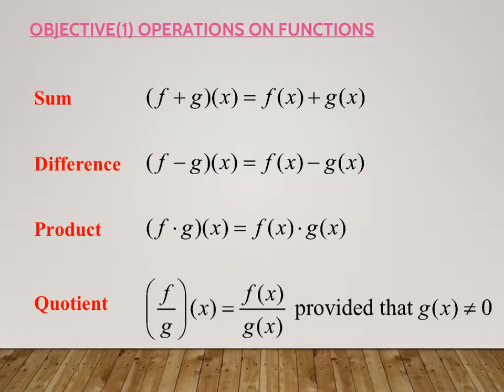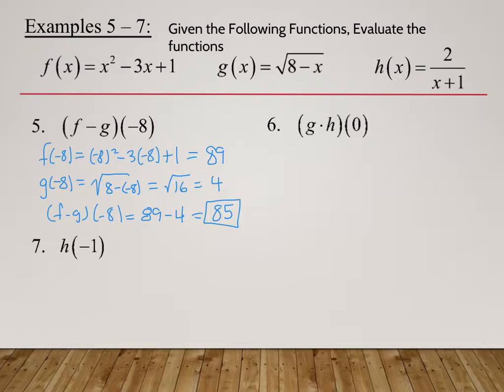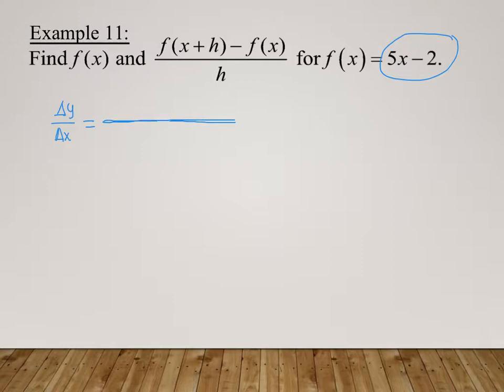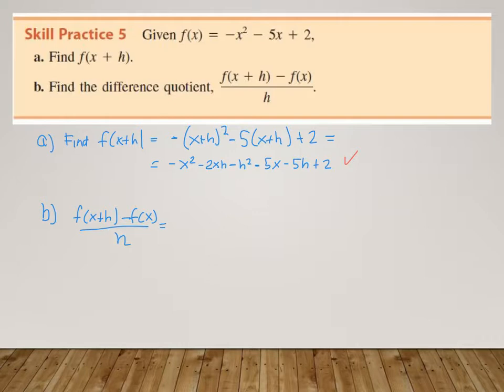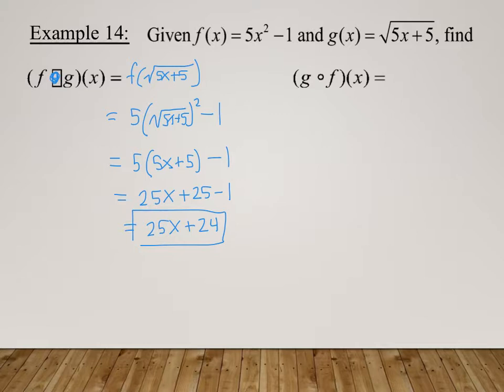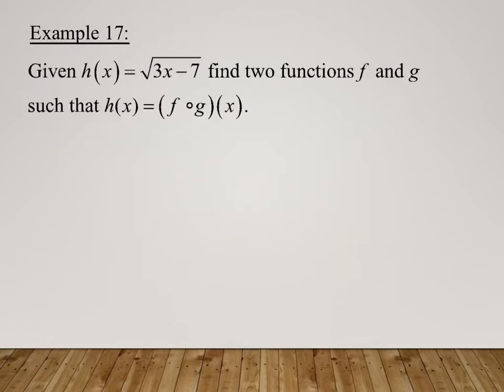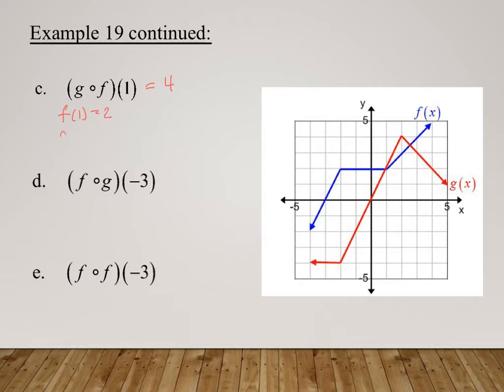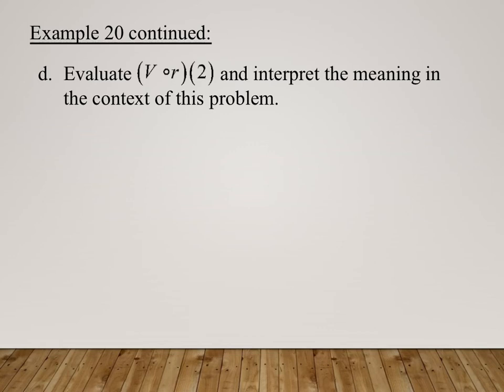College Algebra: Operations on Functions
Operations on Function and the Difference Quotient